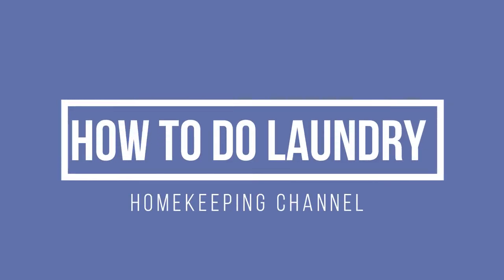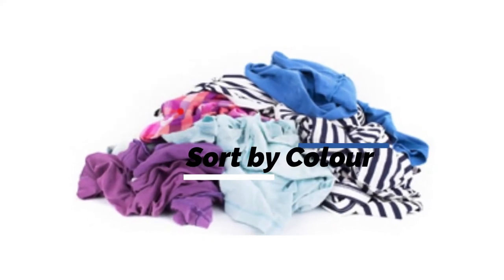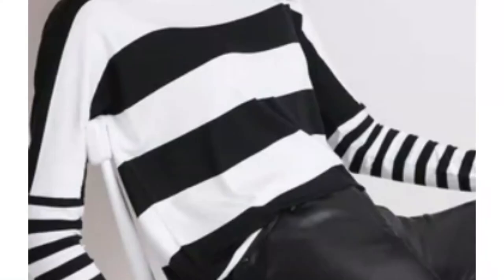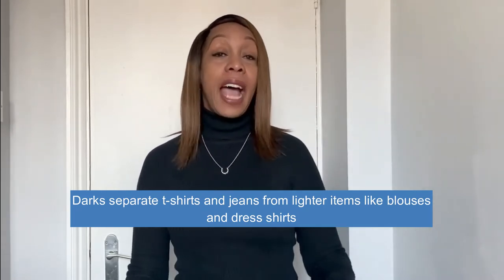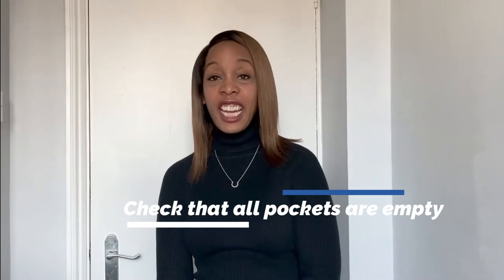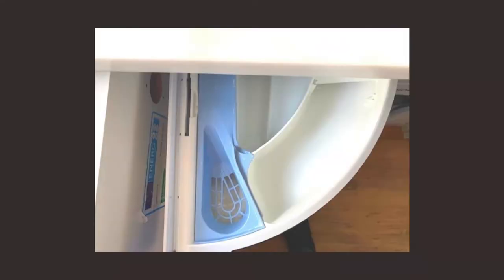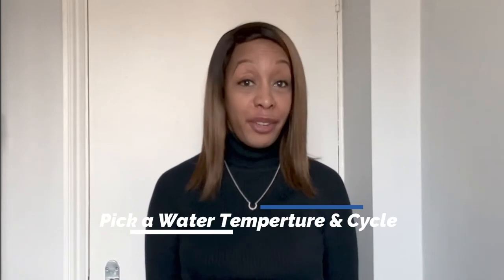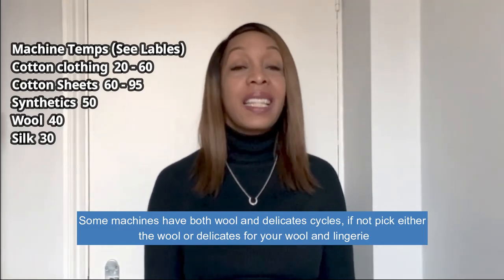The Art Of Laundry: How To Master Laundry For Beginners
Looking to master your laundry skills? Check out this video: Master Your Laundry A Beginners Ultimate Guide Learn the best tips and tricks from sorting clothes to setting the right temperature and detergent to make your laundry day a breeze.
🔴Highlands Electric Heated Clothes Dryer
🔴Ecover Laundry Detergent
🔴Ecover Delicate Laundry Detergent
🔴 Method Fabric Softener
🔴Dosing Ball
🔴Laundry Mesh Bag

Amazon USA
US: Amazon Prime 30 Days FREE
Amazon UK
UK: Amazon Prime 30 Days FREE

📖 YouTube Chapters 📖
Time Code
0:00 Check the Care Labels
1:03 Sort by colour
3:14 Pick a Detergent & Stain Remover
4:38 Pick temperature & Cycle
5:25 Load Washer & Reminders